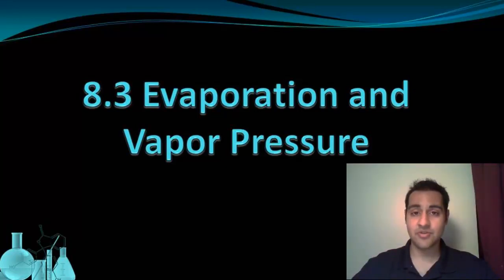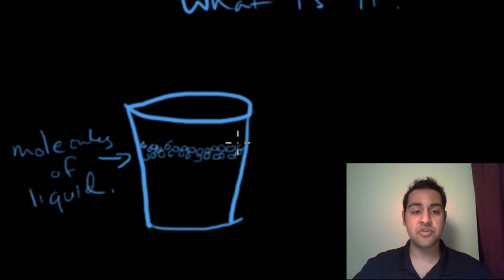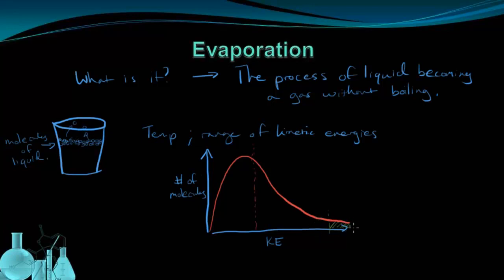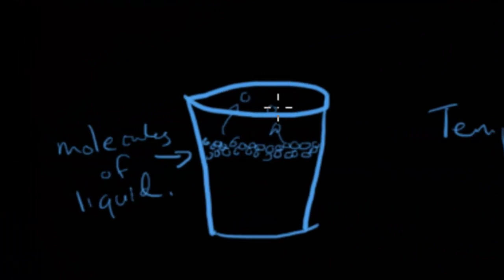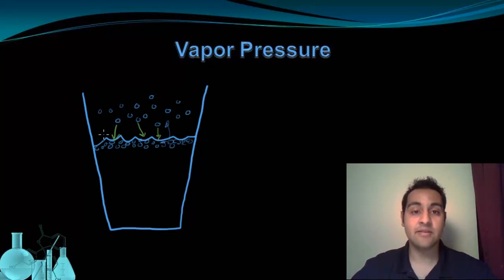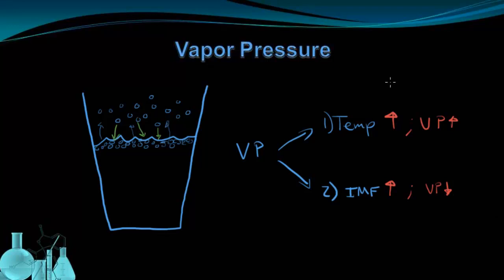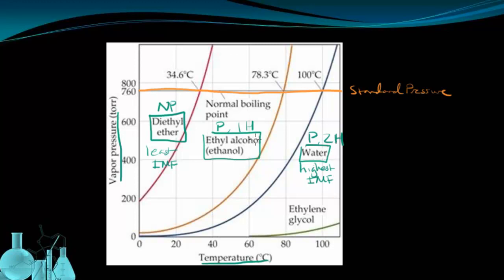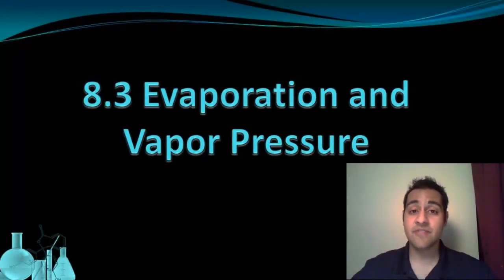Chemistry 8.3 Evaporation and Vapor Pressure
This lesson explains why evaporation occurs at a molecular level as well as what vapor pressure is. We also look at how to read a vapor pressure curve, and what factors influence the vapor pressure of a substance